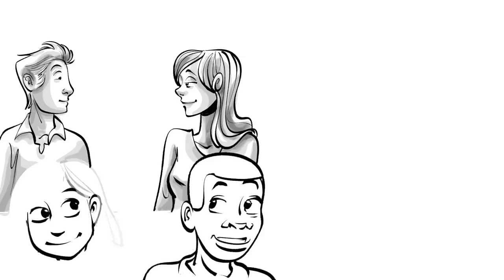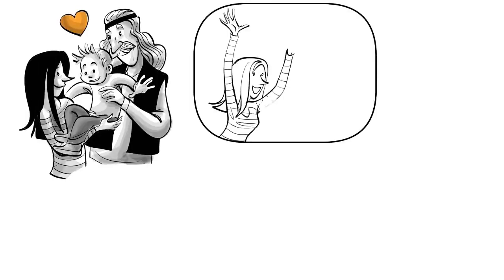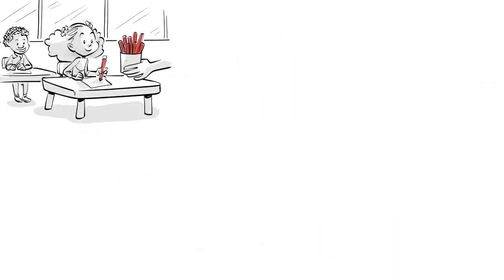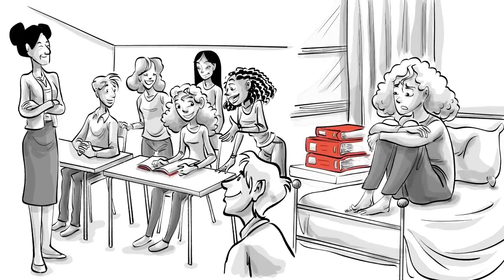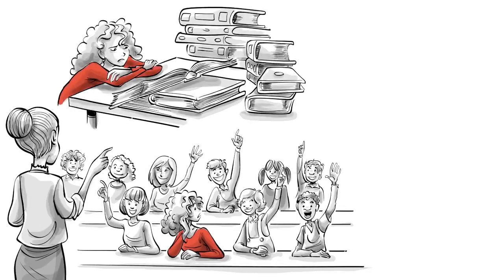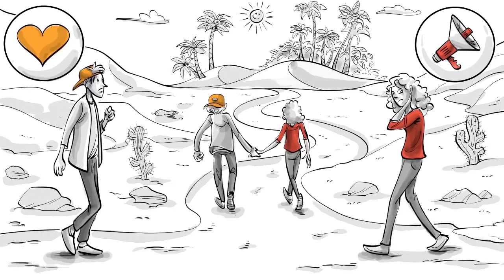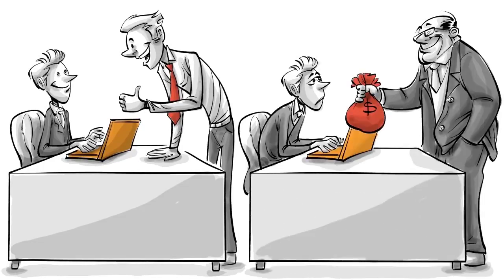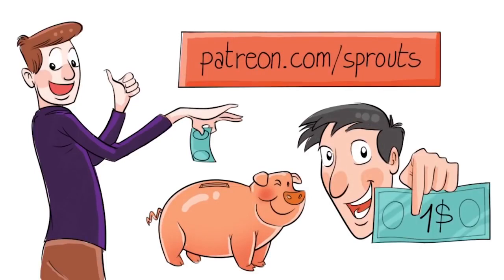Extrinsic vs Intrinsic Motivation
When we study how we get motivated to learn, develop, and succeed, we can identify two contrary forces: extrinsic and intrinsic ones. Extrinsic motivation drives your thinking and behavior from the outside, though rewards such as money or fame. Intrinsic motivation comes from within in the form of natural curiosity.

Want to boost your motivation and begin to write your own story, your own Lifebook? Check out this FREE masterclass on Lifebook Online masterclass by Mindvalley:

Link to full script:

Sources
Meta Analysis

Motivation on Wikipedia

Extrinsic Motivation

Intrinsic Motivation

Video collaborators
Script: Jonas Koblin
Artist: Pascal Gaggelli
Voice: Mithril
Coloring: Nalin
Editing: Peera Lertsukittipongsa
Production: Selina Bador
Production Assistant: Bianka
Proofreading: Susan